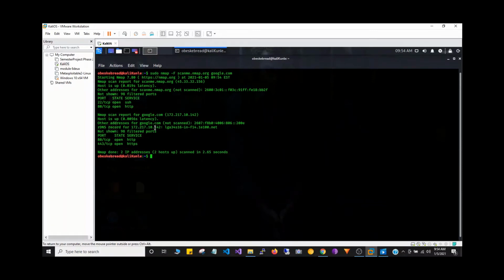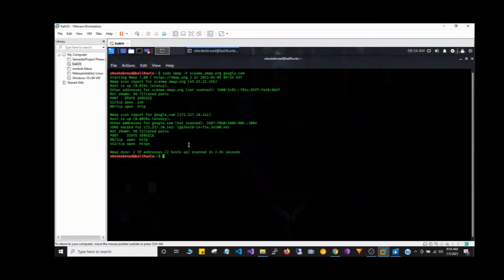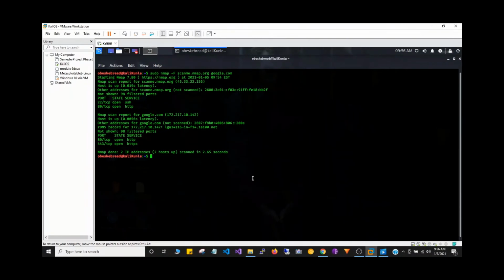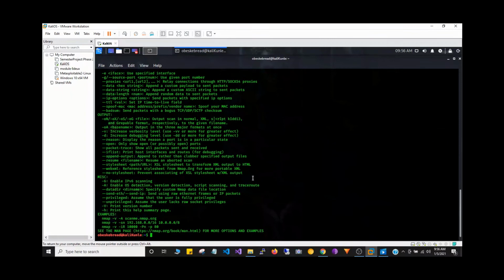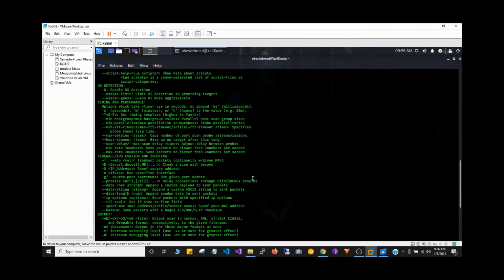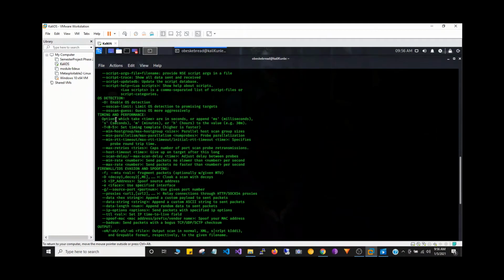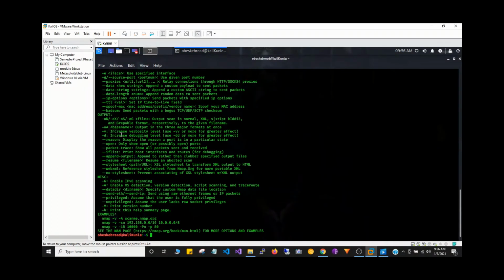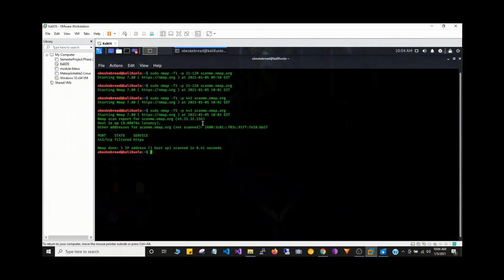NMAP Switches Part 2: Port Scanning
Welcome to my Nmap for beginners series!

This is Part 2 of NMAP Switches:
Nmap can be accessed by typing "nmap" into the terminal command line, followed by some of the "switches"; command arguments that tell a program to do different things.

Scans Performed:
nmap -h
sudo nmap -T1 -p 21-120 scanme.nmap.org
sudo nmap -T2 -p 21-120 scanme.nmap.org
sudo nmap -T1 -p 443 scanme.nmap.org
sudo nmap -T5 -p 443 scanme.nmap.org

OS Compatibility: Linux,Windows & Mac( Pre-Installed in Kali linux)